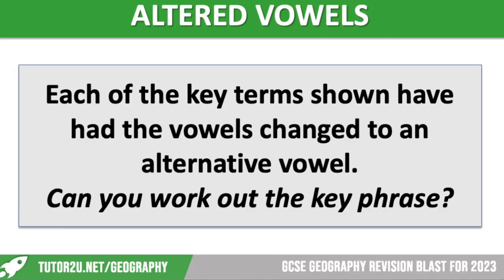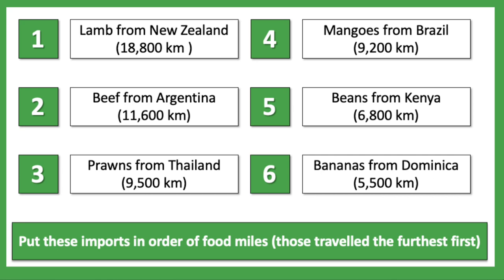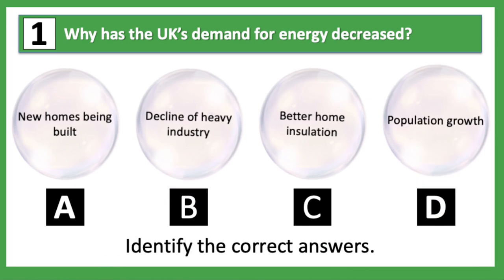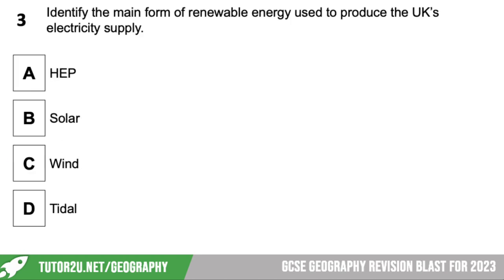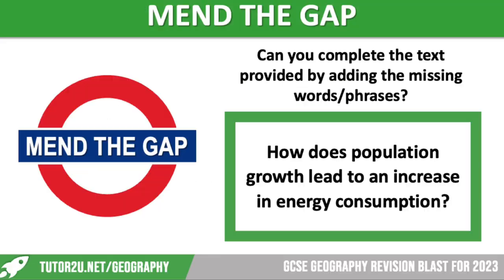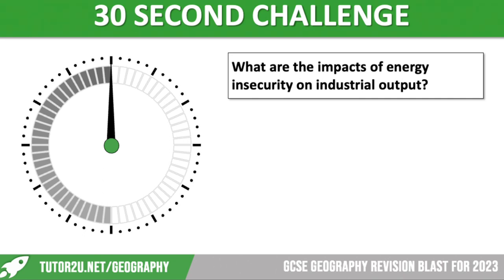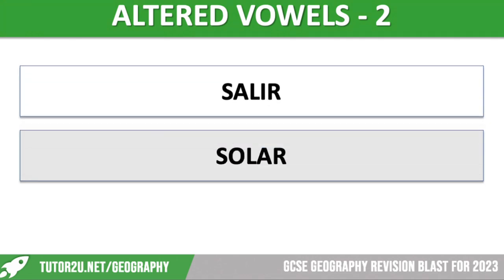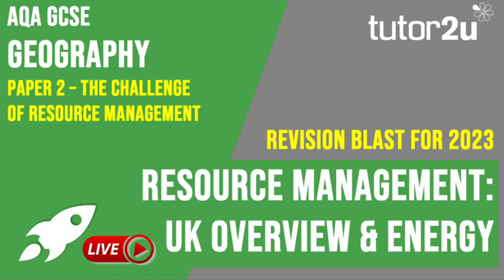Revise UK Resource Management & Energy in 35 Minutes! | Quick Revision for GCSE Geography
This revision video tests your knowledge and understanding of the UK overview of resource management as well as the energy option, which is part of the Challenge of Resource Management unit on Paper 2 (AQA GCSE Geography).

It includes issues around food, water and energy supply in the UK, why the demand for global energy has increased, reasons for and the impact of energy insecurity, alternative energies, and the use of fossil fuels - all covered through a series of interactive quizzes and activities, with a bit of explanation thrown in.